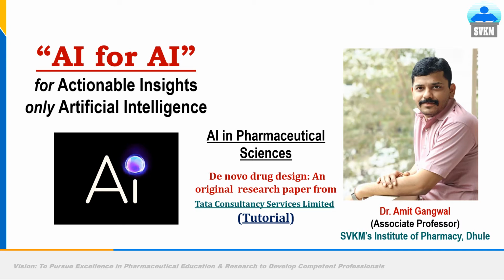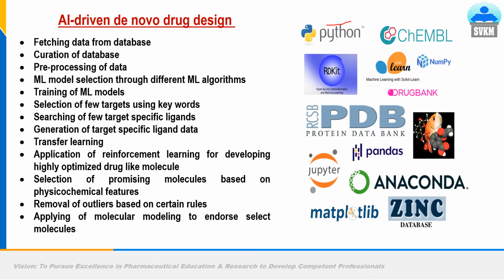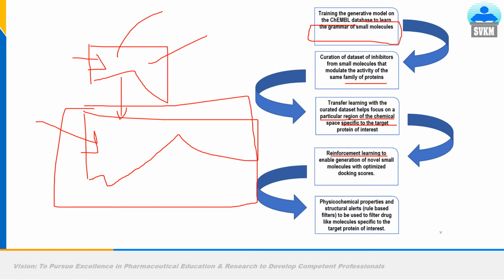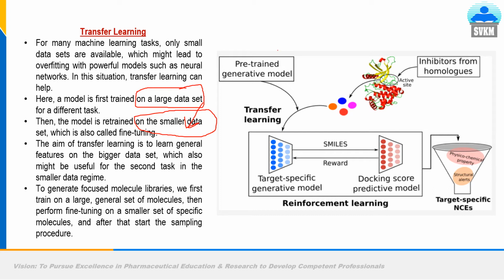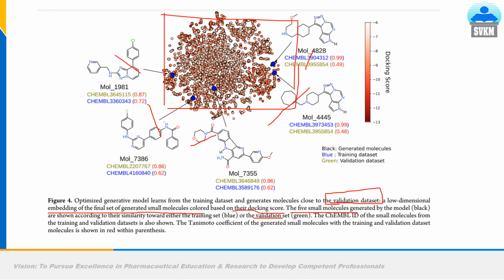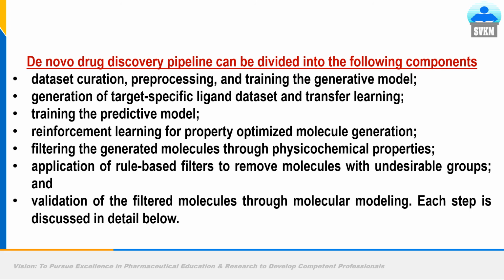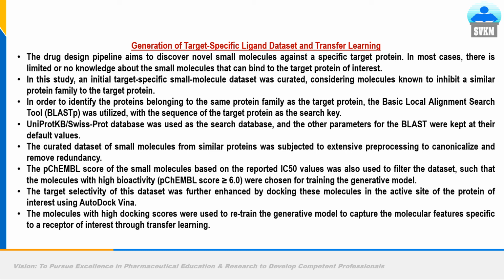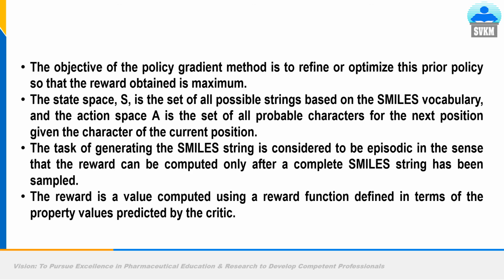Unit 3.39: De novo drug design (Tutorial)